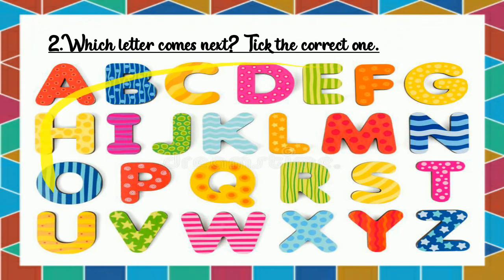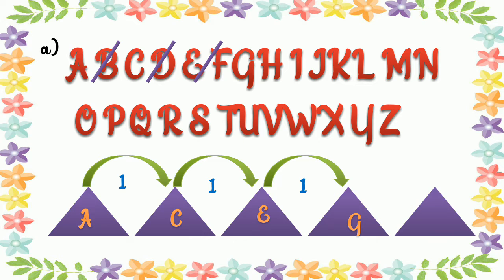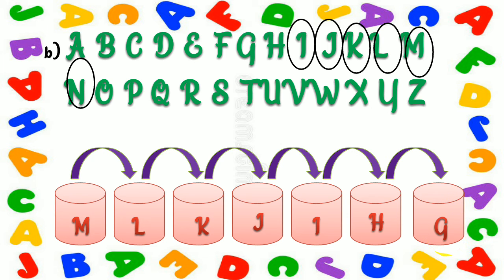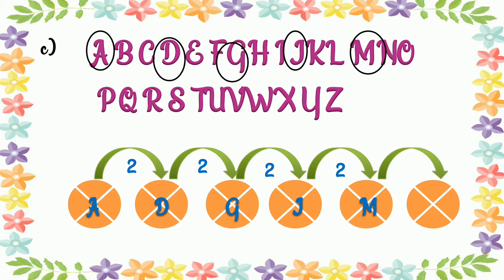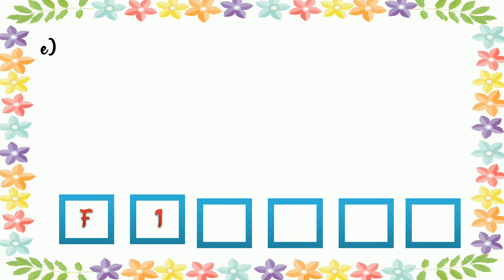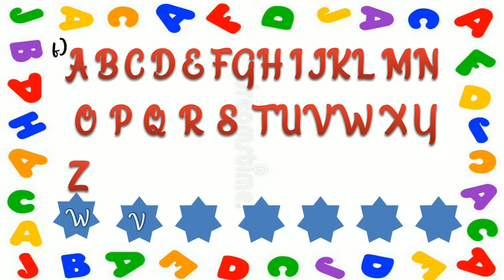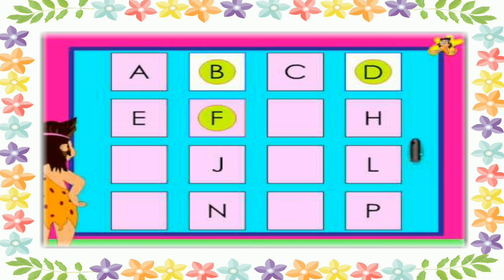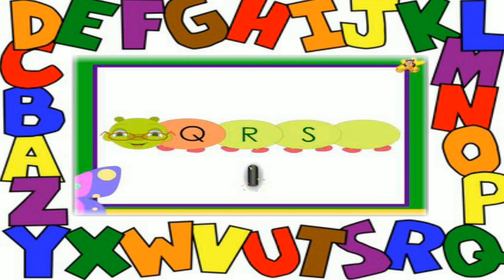English Medium - STD - 1 - GK - UNIT - 32 - Numbers and Logic - Part - 2